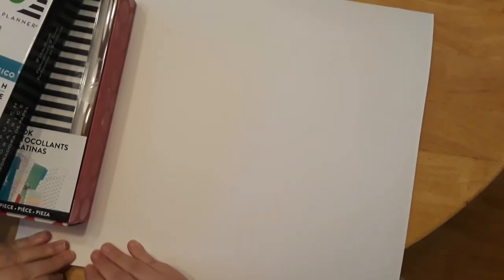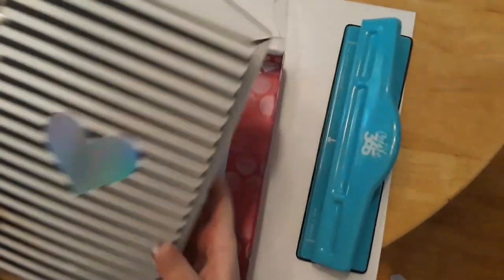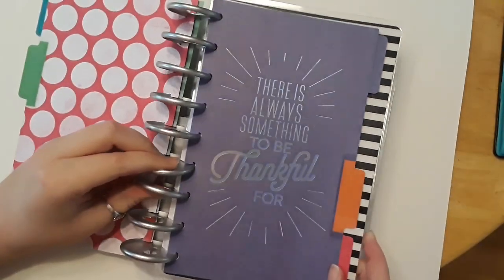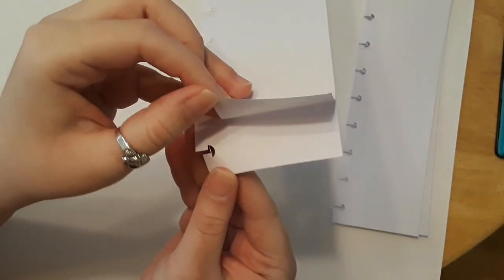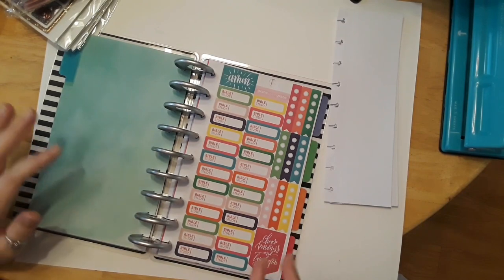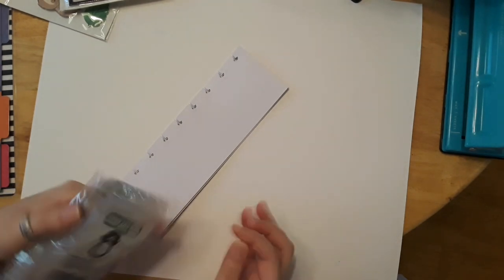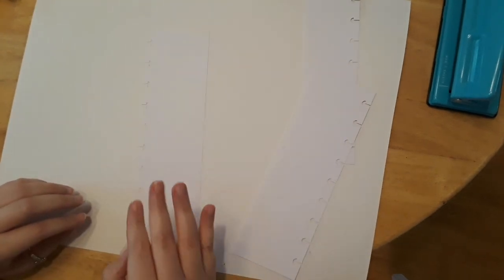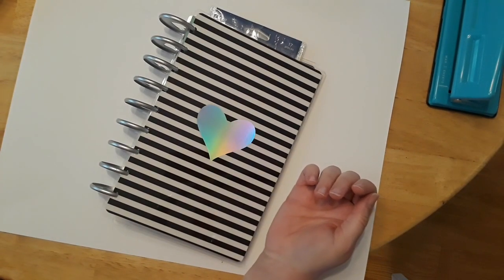5 Hacks to the Mambi Sticker Storage Book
Hacks to using the Mambi Happy Planner Sticker Book